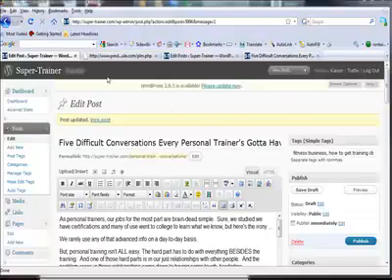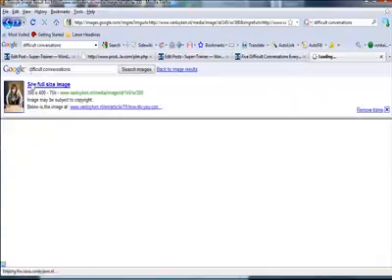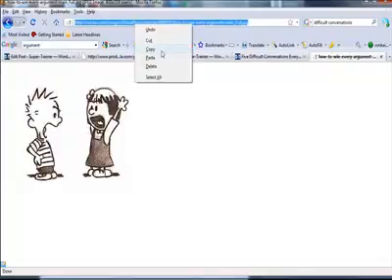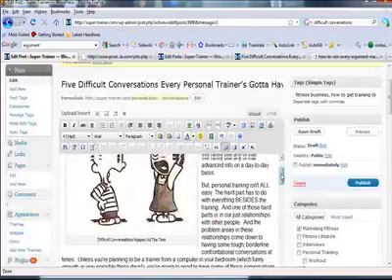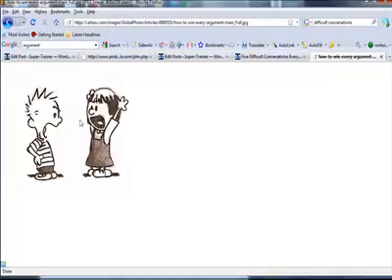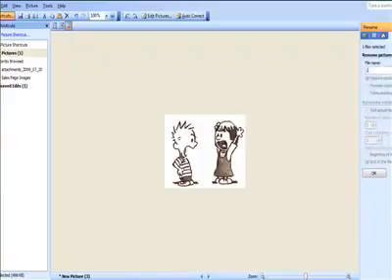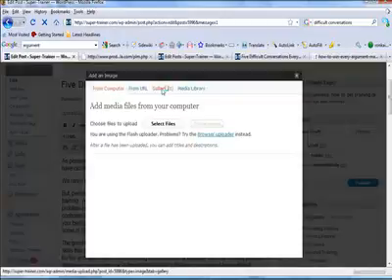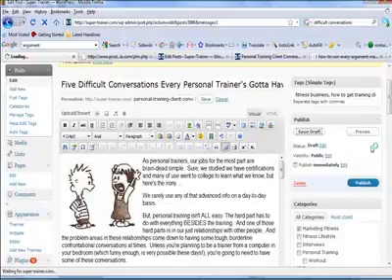blog posts lesson 3